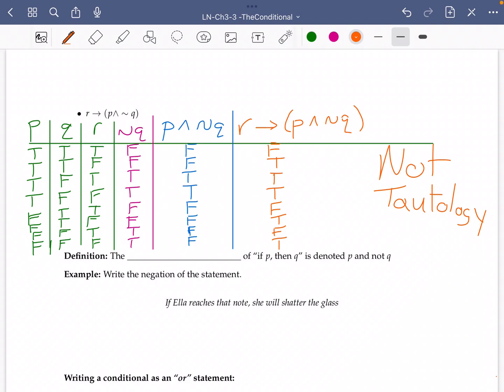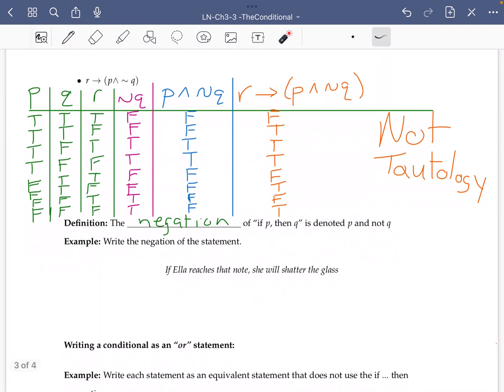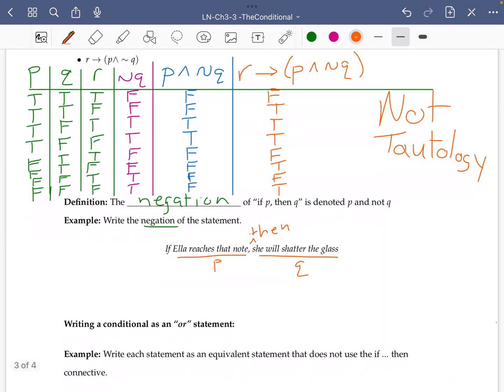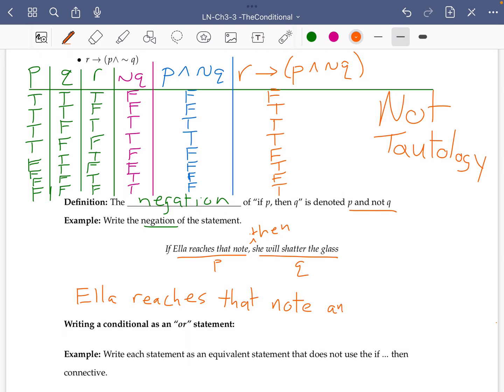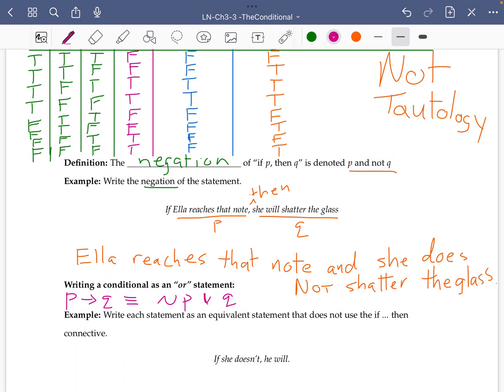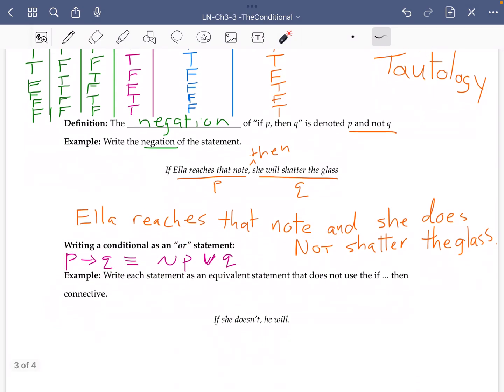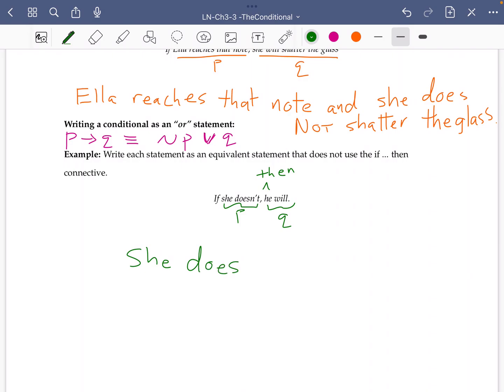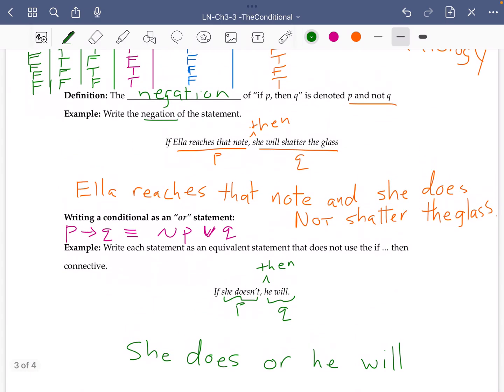Sec 3.3 - Part 4: Negation & Rewriting Conditionals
We look at how to negate conditional statement and how to rewrite conditional statements as "or" statements